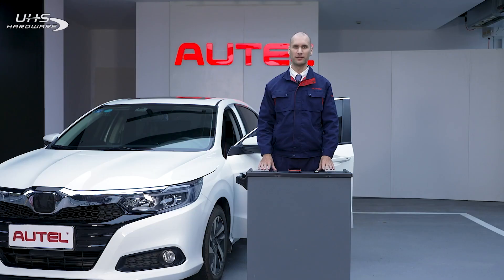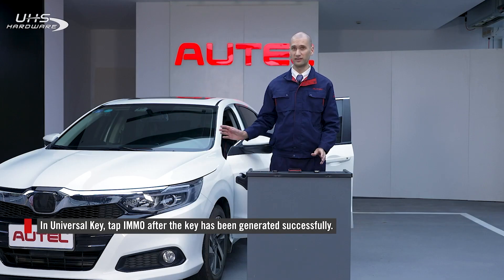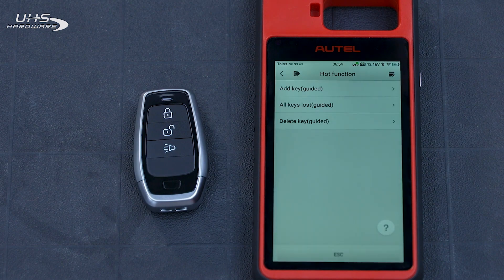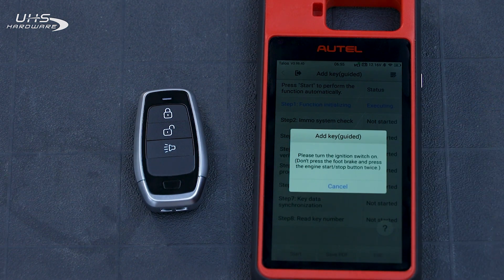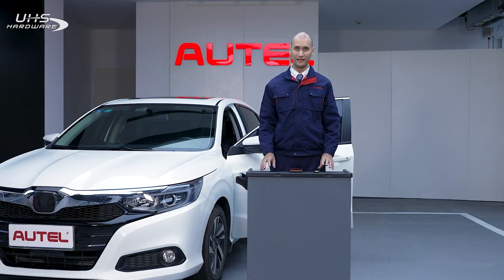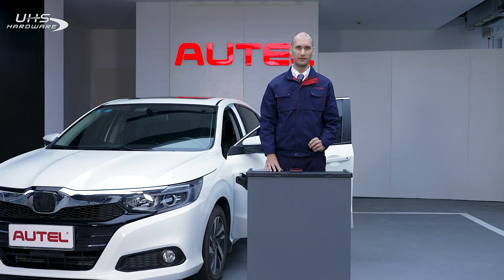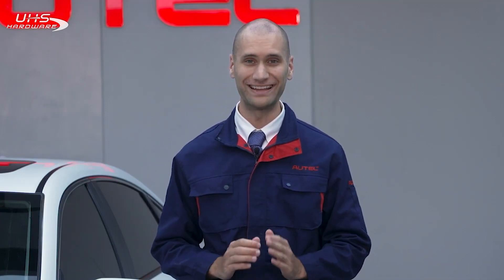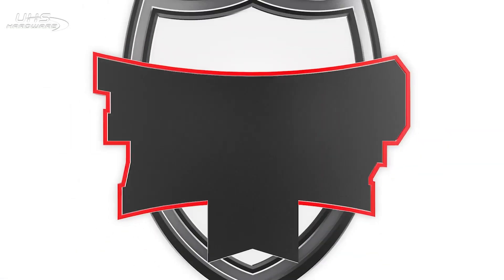How To Pair to IMMO with Autel KM100 Universal Key Programmer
Autel KM100 | Universal Key Generator
Join Mike for a quick lesson on generating Universal Autel Remotes with the Autel KM100 Universal key Programming machine.

Generator Kit -  Includes Autel Universal Smart Keys

Technical specifications:
OE-Level Quality
Screen: Size: 5.5 Inch; Resolution: 1,280 x 720p
64G Memory, 2G RAM
8MP Camera
Wi-Fi and Bluetooth
Battery: 4,950 mAh
Key Functions:
60-Second Key Generation (Autel Universal Only)
Transponder Reading/Writing/Cloning
Frequency Detection and ignition Coil Detection
Compatible With Autel Blank Universal Smart Keys
Key Renewal: Supporting 36 Vehicle Makes
Transponder Editing: Supporting 20 Categories
Dual-Band, High-Frequency Transmitter 315m/434m or 868m/915m
Supporting Certification Requirements of Various Regions
Supporting PLC V200

Includes the Following:
KM-100 Universal Key Generator
OBD Adapter
2 Universal Keys
Hard Shell Carrying Case

Vehicle Compatibility:
Support AutoVIN
Simple Operation, Guided User Instructions, Easy To Use
Industry-Leading Coverage Of IMMO Learning Via OBD For More Than 90% Of Models
Supporting 8 Key Series And 37 Models